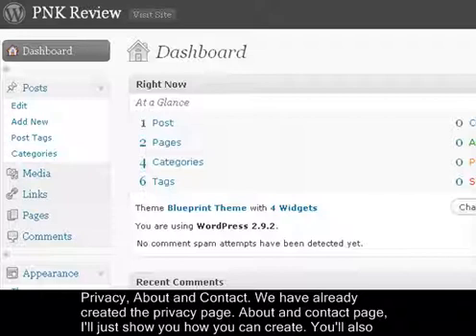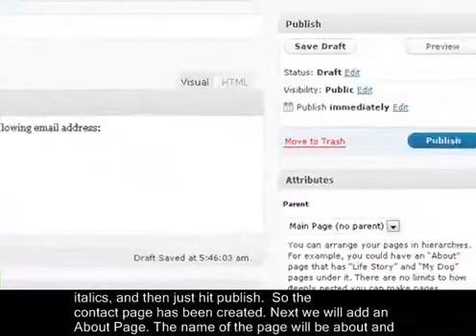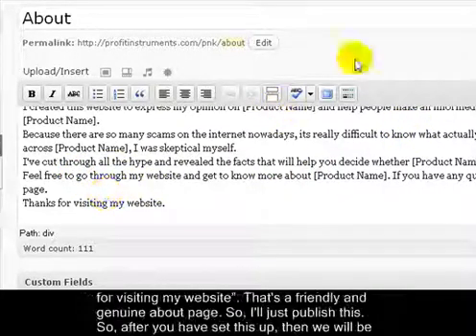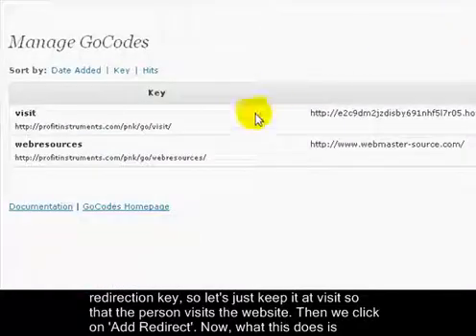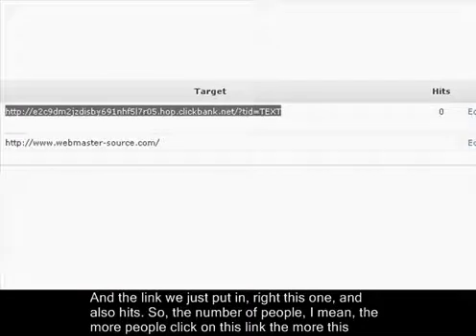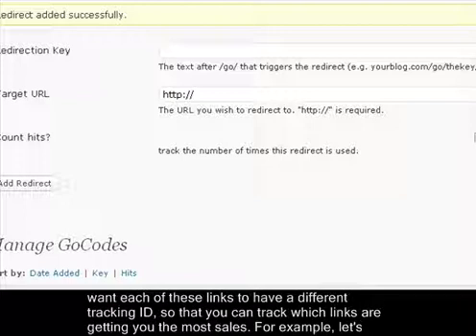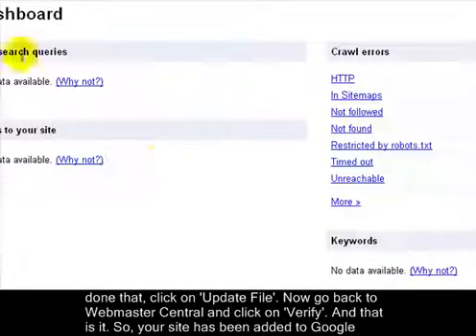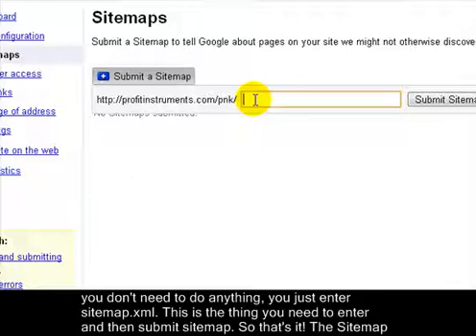Profit Instruments Module 3 v3: Configure your WordPress Site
Now there are a few things you need to do to essentially set up your profit instrument and this includes: Setting up the Privacy, About, Disclaimer and Contact pages.